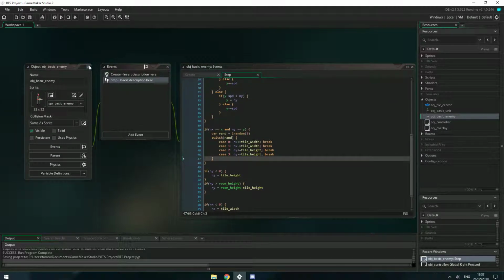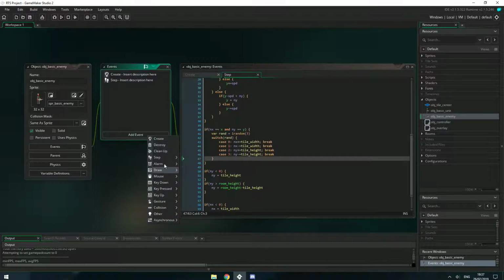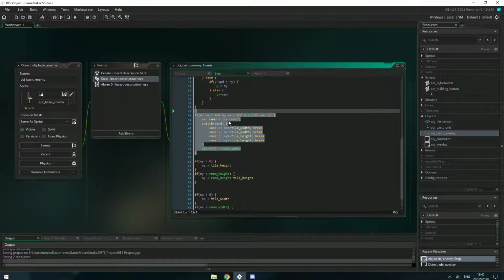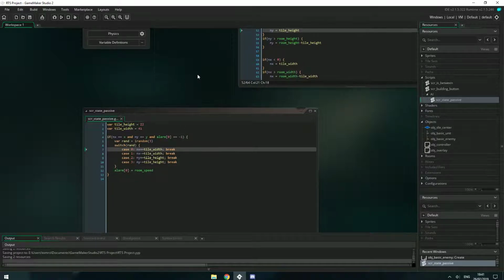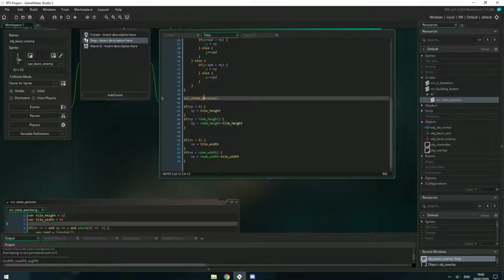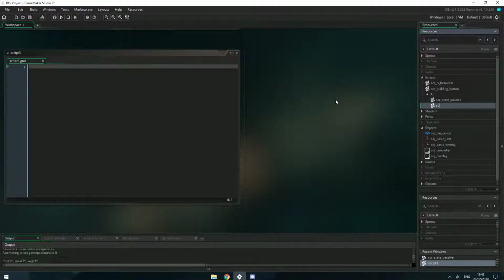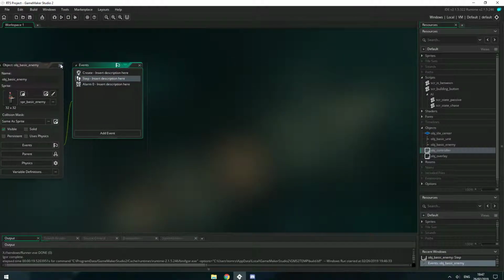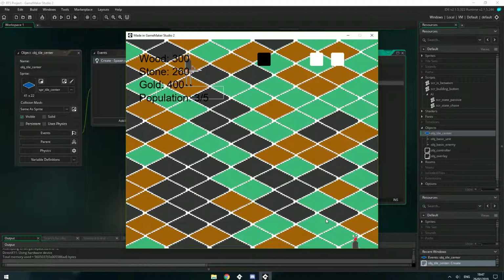[GameMaker Tutorial] Building an RTS - Enemy Chase State - #39